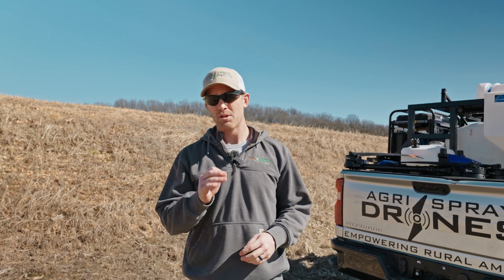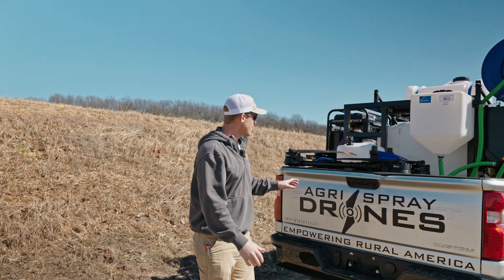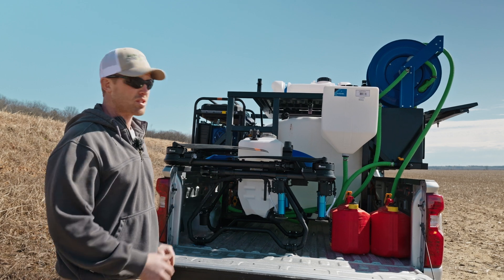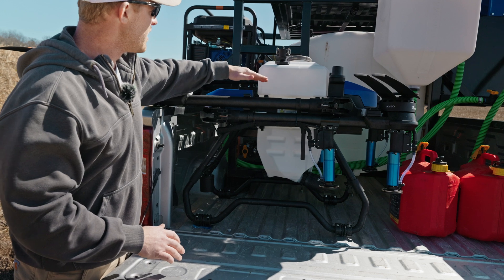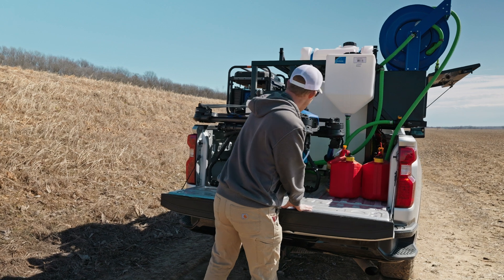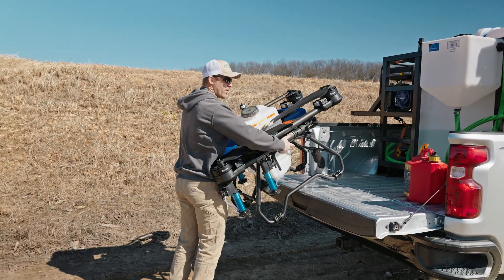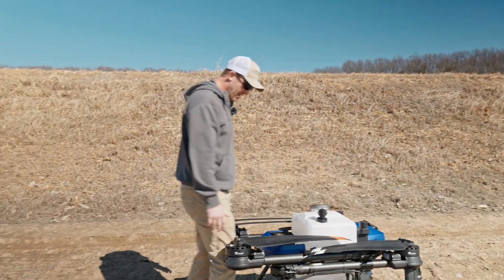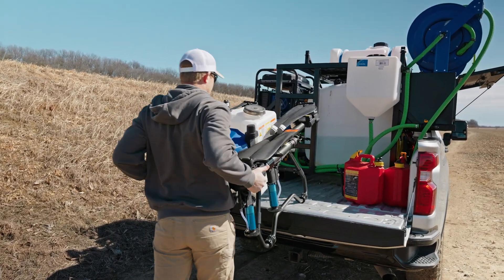Carrying the J100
It may seem trivial, but we have seen countless drones get damaged in transit to and from the field and in and out of trucks. By taking a bit of time and care, you can avoid expensive mistakes! Taylor shares the best practices for transportation on the ground.